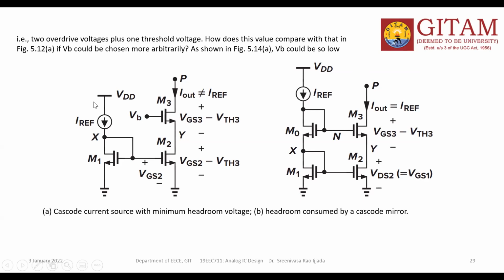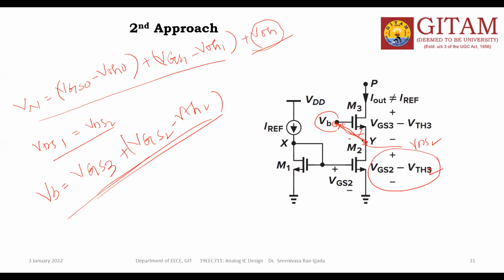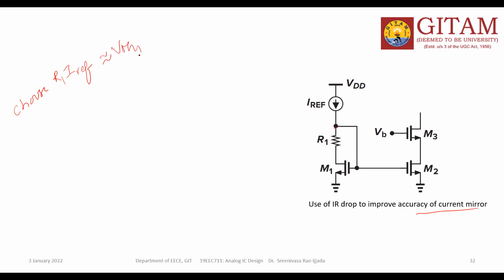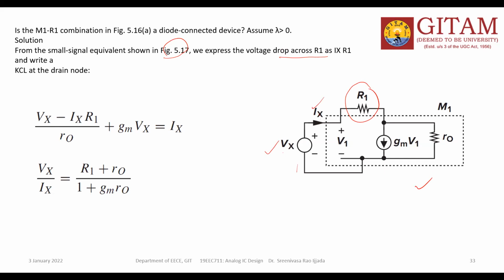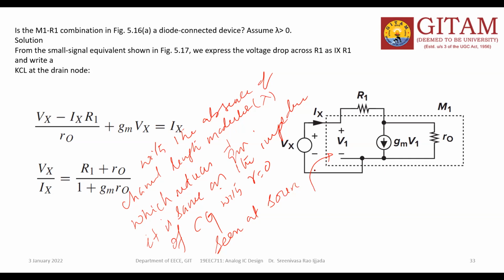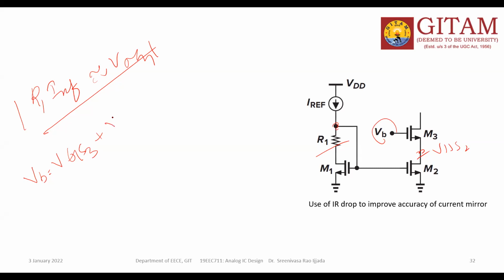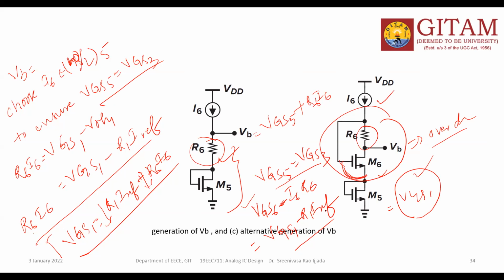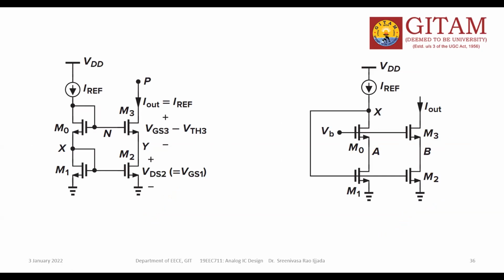Analog IC Design-Current Mirrors-2